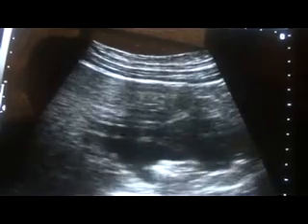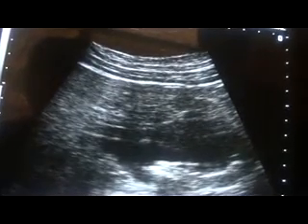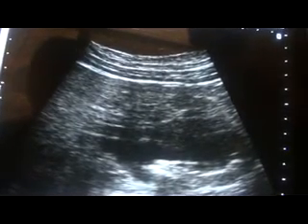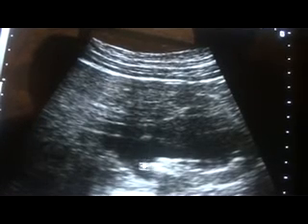ultrasound MULTIPLE PATHOLOGIES 2 of 3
ROU = RT OBSTRUCTIVE UROPATHY
PUJ = PELVI URETERIC JUNCTION CALCULUS
GB CALCULUS
FL = FATTY LIVER
by   DR TAHIR  A  SIDDIQUI ( consultant sonologist )
at
Main market, Model town
Gujranwala. PAKISTAN